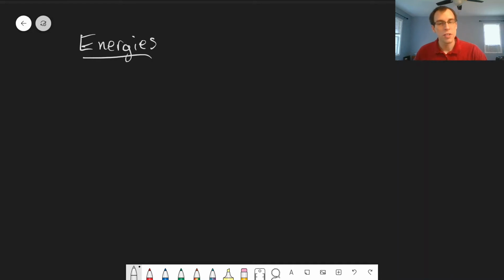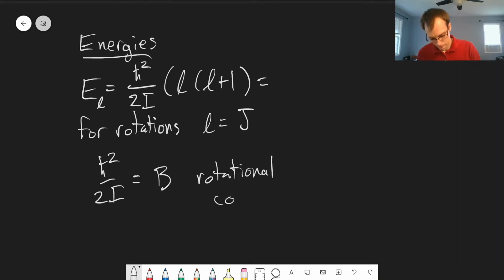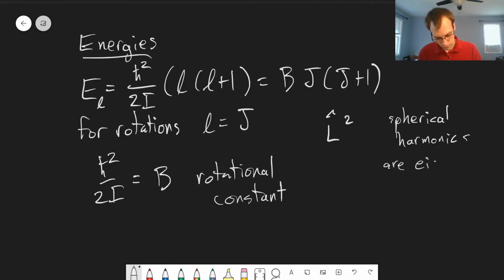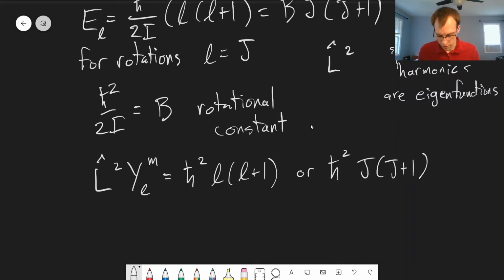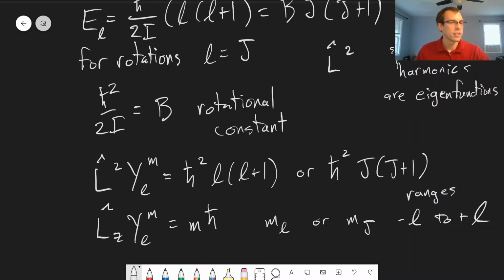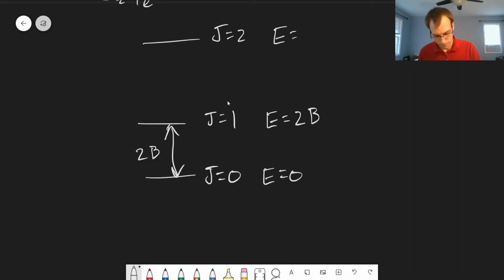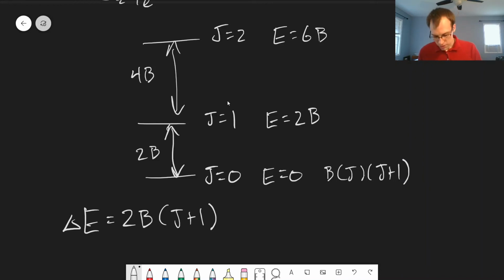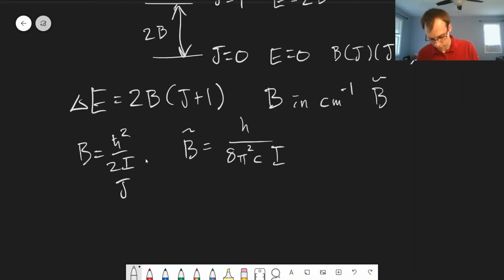Chapter 5: Rigid Rotor Energies | CHM 309 | 060